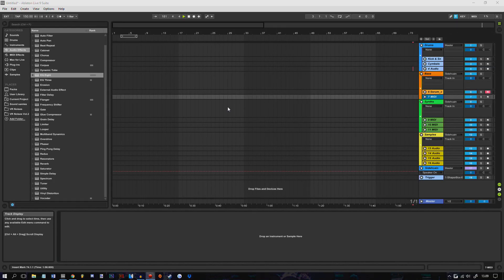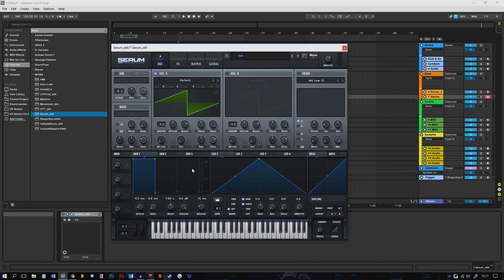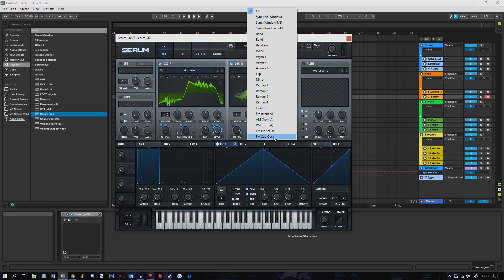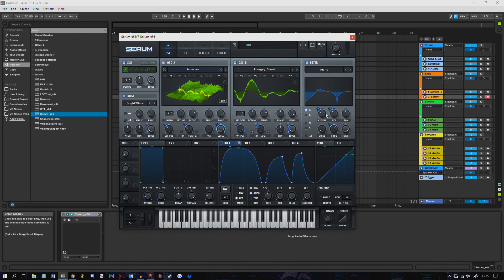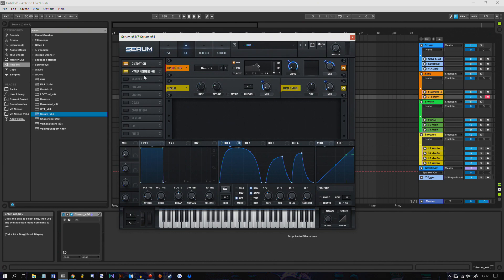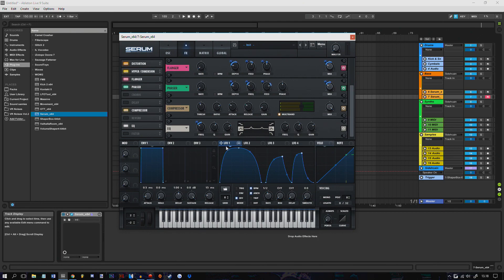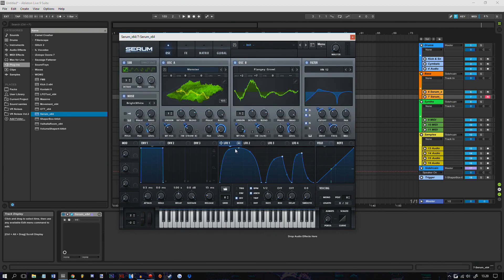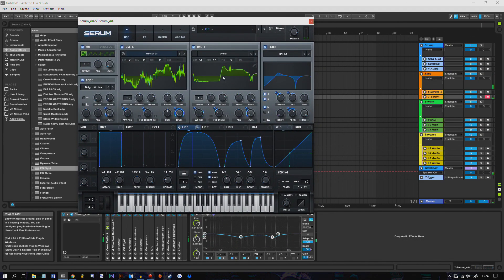Serum Beethoven Challenge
Let me know if you guys liked this video and if I should do one more but making a growl instead! Let me know by leaving a like and a comment!

Thanks for all the support :D